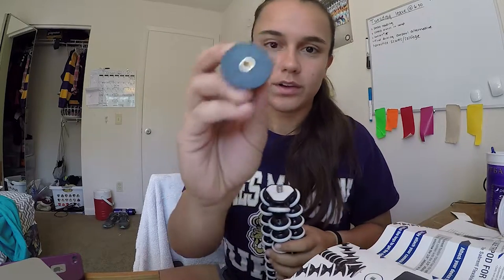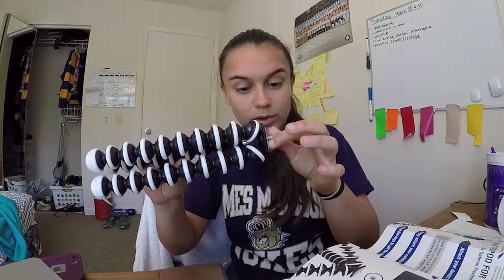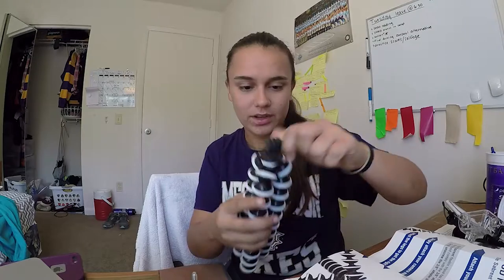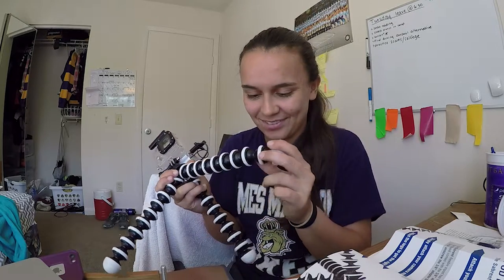Vlog 13: Ever Feel Like A Dead Cicada?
Truly just ONE OF THOSE DAYS...midterms have me all kinds of messed up. If this is your first time watching, do not judge! I lost everything I had recorded...I received a crappy product for amazon. I sprained my ankle pretty bad...what else could go wrong?! All is good, tomorrow is a fresh start! :)